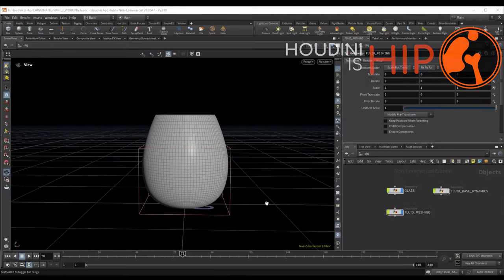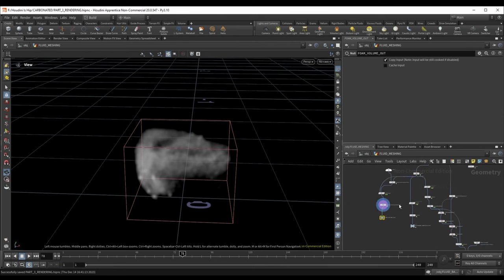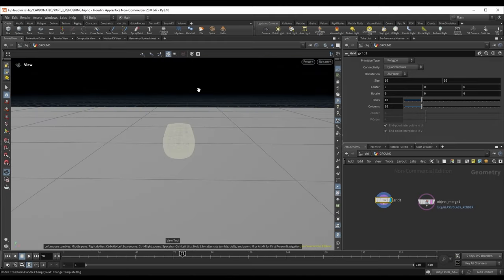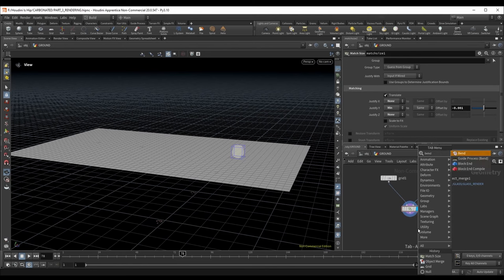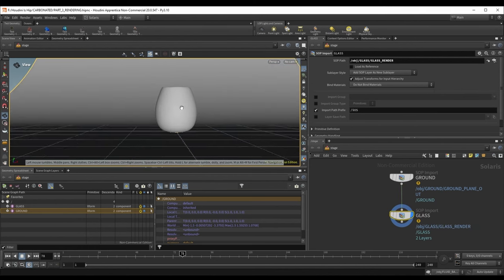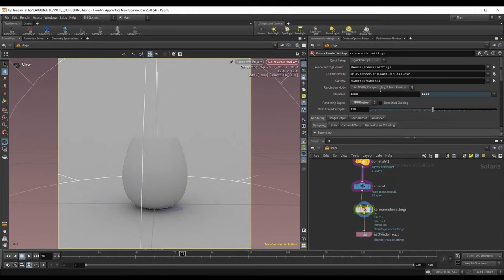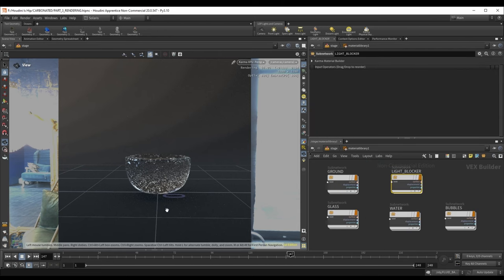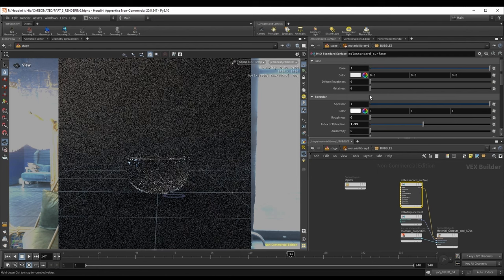Houdini is HIP - Part 17: Sparkling Water Project 3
00:00 Intro
01:07 Infinite Backdrop
03:55 Solaris Setup
05:54 Basic Materials
08:35 Light Improvements
11:00 Refractive Materials
18:16 Cleaning Geometry
20:25 Foam Rendering
23:45 Improving the Fluid Surface
25:50 Acceleration Blur
32:00 Adding Glass Imperfections
40:35 Final Improvements and Settings
45:10 Outro